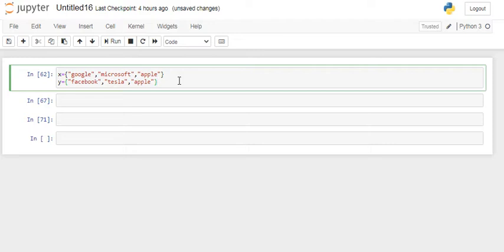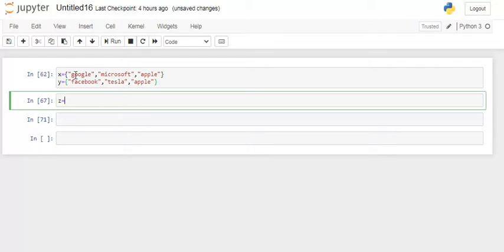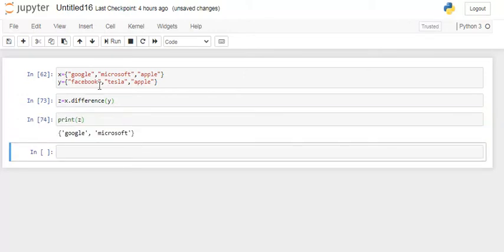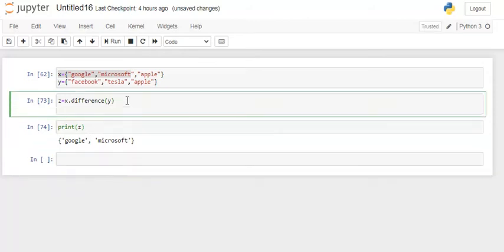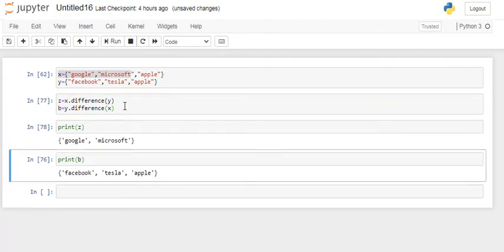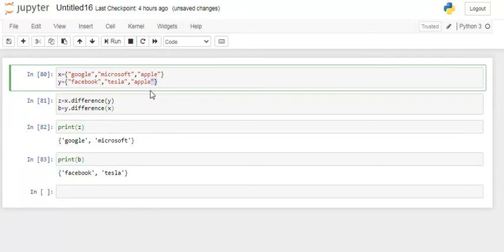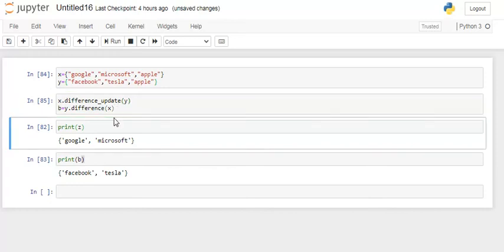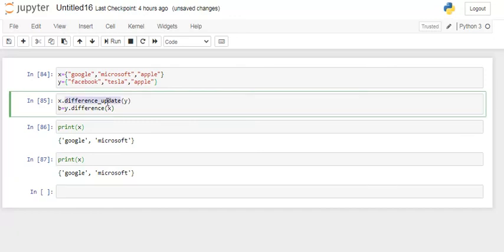python set tutorial -part-6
python set tutorial -part-6 Set methods in python , difference method in python set,difference update method in python set